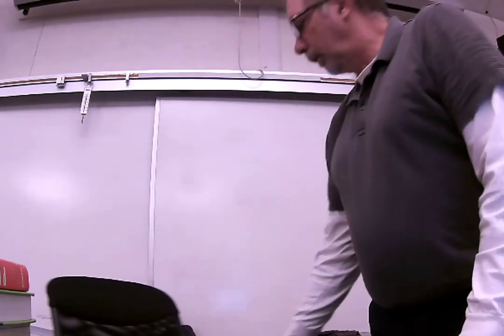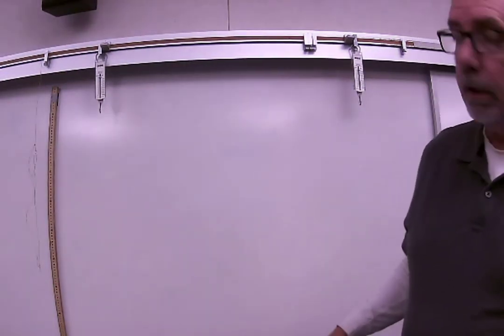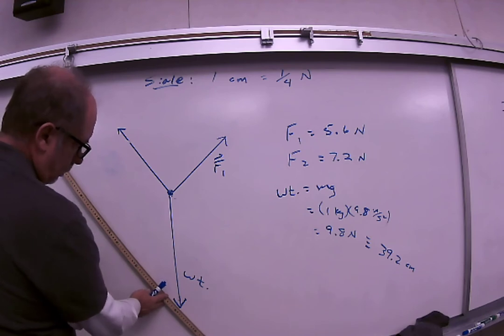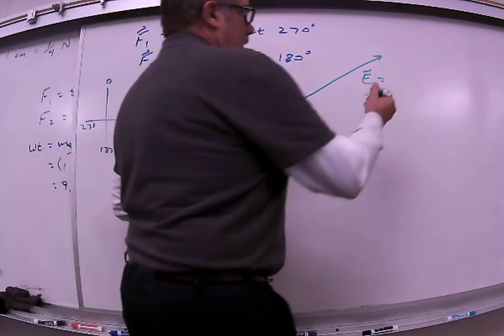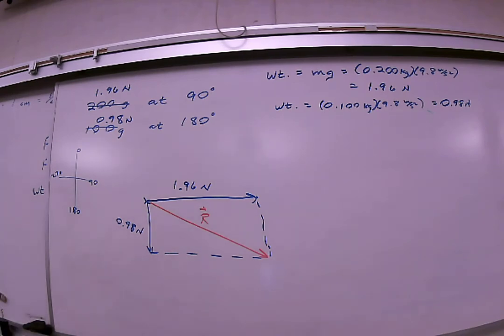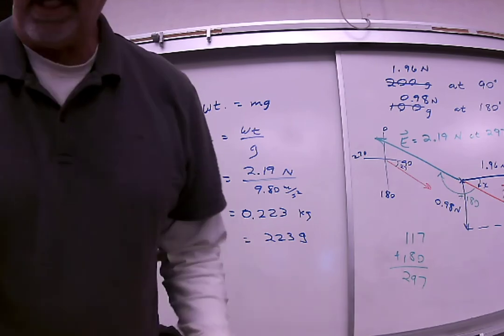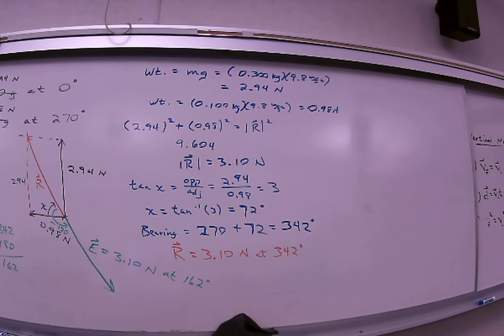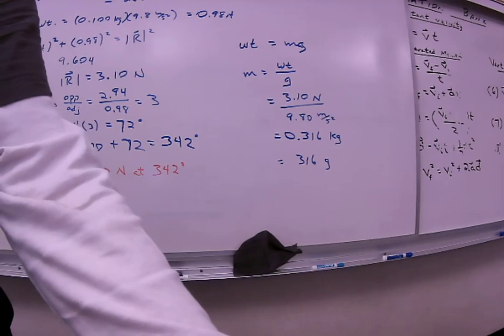Nov 16 17 presentation